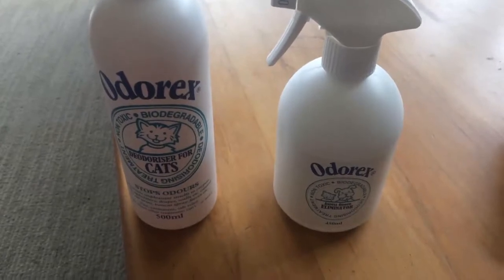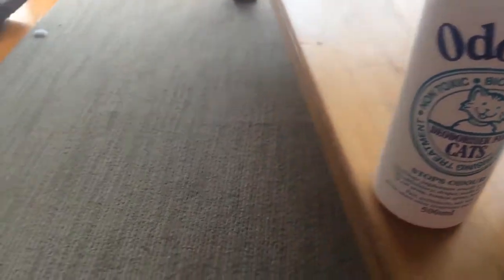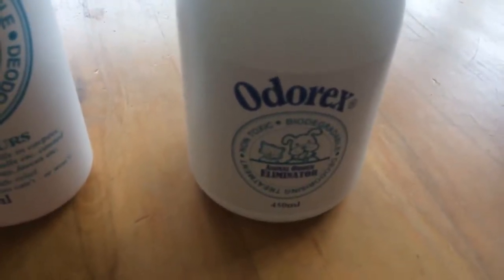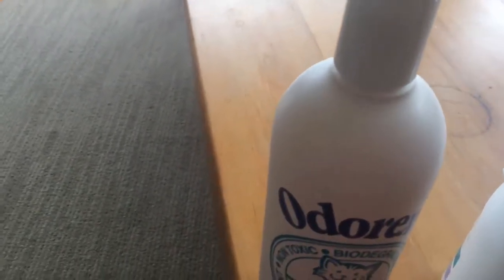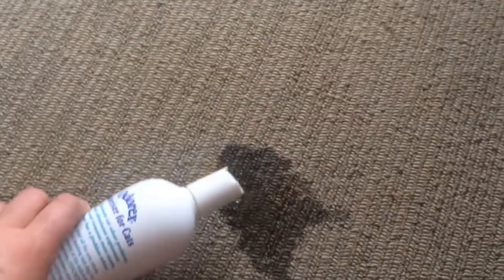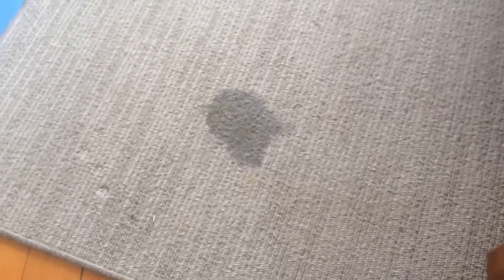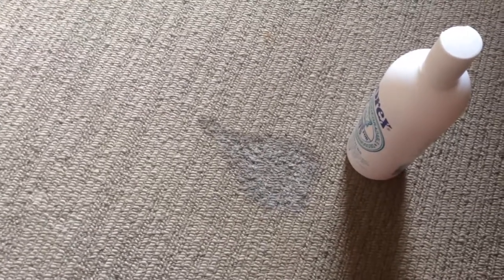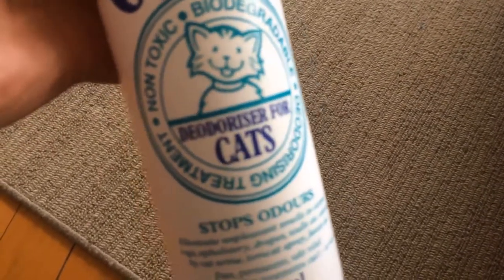How to use Odorex Deodoriser For Cats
Our Sales Manager shows you how to use Odorex Deodoriser For Cats at home.
Odorex Deodoriser For Cats eliminates cat pee odour by neutralising and eliminating the unpleasant smell in carpets, rugs, upholstery, curtains, walls etc. It works where other products haven’t, and wont and removes most stains. Safe to soak effected area to penetrate the source of the odour whereas powders and sprays treat only surface problems.